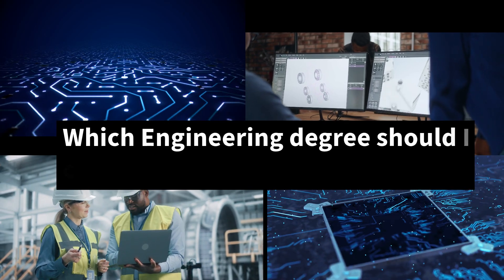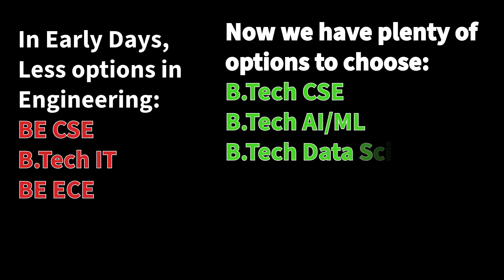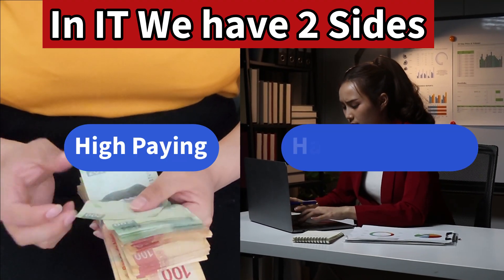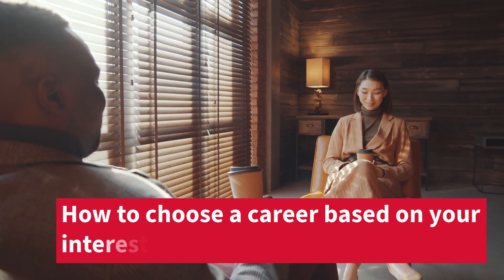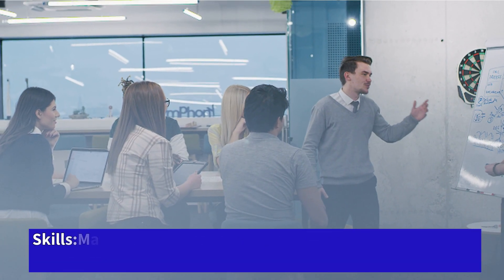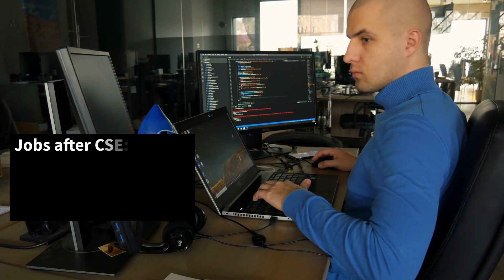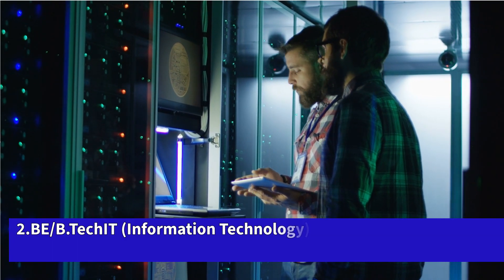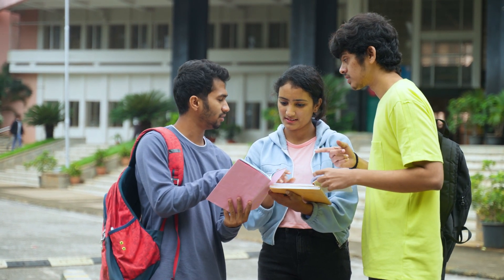BTech in CSE, IT, AI/ML, ECE, Cloud, Cyber security, Cloud | Best Engineering course 2025 After 12th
00:00 How to choose Engineering Degree based on Skills
02:13 CSE Salary and Skills
04:00 IT Salary and Skills
05:27 AI/ML Salary and Skills
07:06 AI and Data Science Salary and Skills
08:36 Cyber security Salary and Skills
10:32 ECE Salary and Skills
12:15 Cloud and Devops Salary and Skills

After 12th students have doubts like:
Which engineering branch is best for getting into IT?
Is Engineering in AI/ML better than CSE?
Is Engineering in AI/ML better than IT?
B.Tech CSE or B.Tech AI In which I will get more Salary?
B.Tech CSE or B.Tech IT Which is Best?
What’s the average salary for a fresher in IT?
Is Engineering Tough or Easy?
Engineering AI or Data Science which is Best?
Which engineering course is best for IT job?
Can I get into IT after ECE?
Is Artificial Intelligence a good branch for IT career?
Is AI a good branch for IT career?

B.Tech CSE (Computer Science Engineering)
1.What are the job opportunities after B.Tech in Computer Science Engineering?
2.What is the average salary after B.Tech CSE in India?
3.What is the starting salary after engineering in Computer Science?

B.Tech IT (Information Technology)
4. What jobs can I get after B.Tech in Information Technology?
5. What is the salary after B.Tech IT in India?
6. How much salary do engineers earn after B.Tech in IT?

B.Tech AI/ML (Artificial Intelligence and Machine Learning)
7. What jobs are available after B.Tech in AI and Machine Learning?
8. What is the salary after B.Tech in AI and ML in India?
9. What is the average salary after engineering in AI and ML?

B.Tech AI and Data Science
10. What job roles are offered after B.Tech in AI and Data Science?
11. What is the expected salary after B.Tech in AI and Data Science?
12. How much can I earn after engineering in AI and Data Science?

B.Tech ECE (Electronics and Communication Engineering)
13. What are the career options after B.Tech in ECE?
14. What is the salary after B.Tech ECE in India?
15. What is the average engineering salary for ECE graduates?

B.Tech in Cyber Security
16. What jobs can I get after B.Tech in Cyber Security?
17. What is the starting salary after B.Tech in Cyber Security?
18. How much salary does a Cyber Security engineer earn in India?

B.Tech in Cloud Computing
19. What are the job opportunities after B.Tech in Cloud Computing?
20. What is the salary after B.Tech in Cloud Computing?
21. How much can a cloud computing engineer earn after graduation?

Career Options After B.Tech CSE and IT
Graduates of B.Tech in Computer Science Engineering (CSE) and Information Technology (IT) have some of the most diverse career options in the tech industry. Popular job roles include Software Developer, Web Developer, System Analyst, Database Administrator, and Full-Stack Developer. With strong programming and problem-solving skills, CSE and IT graduates are in high demand by companies like TCS, Infosys, Wipro, Capgemini, and Accenture. These roles are often the first choice for students looking to build a long-term career in tech.

Salary After B.Tech CSE and IT
The average starting salary after B.Tech CSE or IT in India ranges between ₹3.5 LPA to ₹7 LPA for freshers, depending on the college, location, and company. Candidates with additional skills in Python, Java, Data Structures, and Cloud platforms can command even higher packages. Product-based companies like Google, Microsoft, and Adobe often offer packages starting from ₹10 LPA for skilled graduates. IT support and testing roles typically offer a modest package but can grow rapidly with experience.

Job and Salary After B.Tech AI/ML and Data Science
With the rise of automation and smart systems, AI and Machine Learning has become one of the hottest domains. B.Tech in AI/ML or AI and Data Science opens doors to roles like Machine Learning Engineer, Data Scientist, AI Researcher, and NLP Engineer. Freshers can expect a starting salary between ₹5 LPA to ₹10 LPA, and those skilled in Python, TensorFlow, NLP, and Deep Learning are preferred by top MNCs. These roles also offer great scope for international placements and research positions.

Job Scope and Earnings After B.Tech ECE
Electronics and Communication Engineering (ECE) graduates can enter both core electronics and IT roles. Career paths include Embedded Systems Engineer, VLSI Designer, Communication Engineer, and Network Analyst. Many also transition into software roles with additional training. The starting salary for B.Tech ECE graduates typically ranges from ₹3 LPA to ₹6 LPA, but those joining government PSUs or R&D labs may receive competitive salaries and growth opportunities.

Careers in Cyber Security and Cloud Computing
With the increasing reliance on digital systems, Cyber Security and Cloud Computing have become vital fields. After B.Tech in Cyber Security, students can become Security Analysts, Penetration Testers, or Network Security Engineers. Cloud graduates can work as Cloud Engineers, DevOps Specialists, or Solutions Architects.